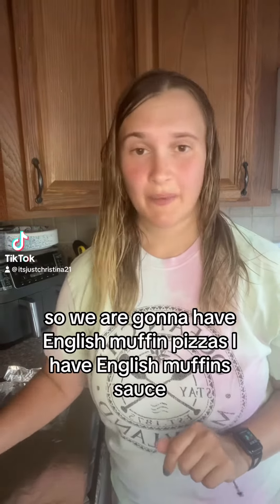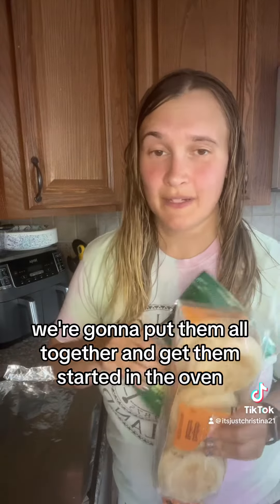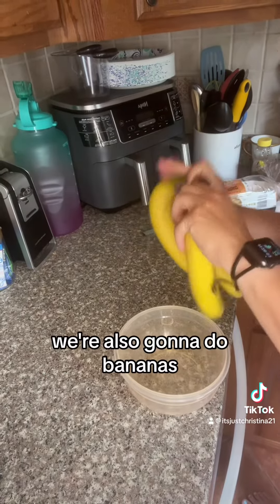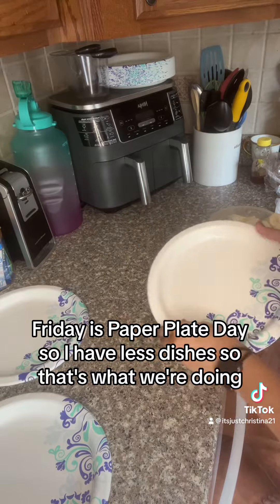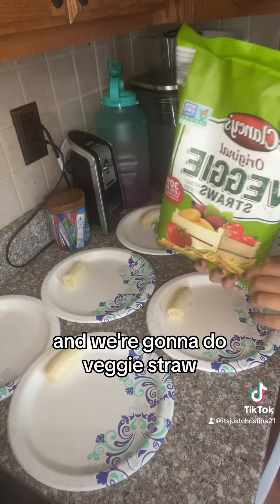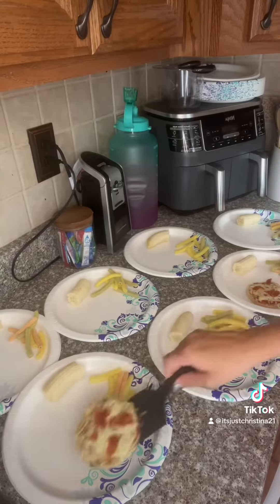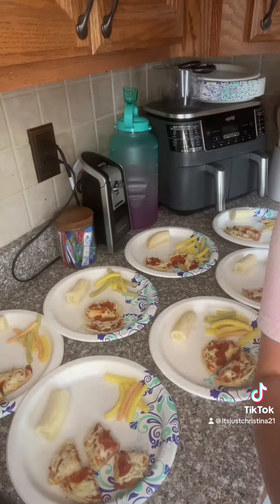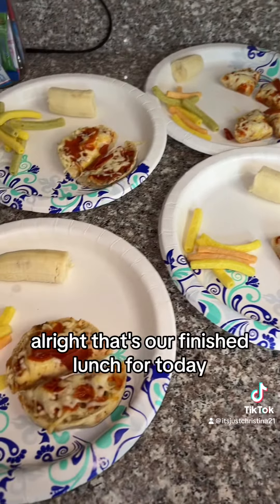English muffin pizzas for daycare lunch!